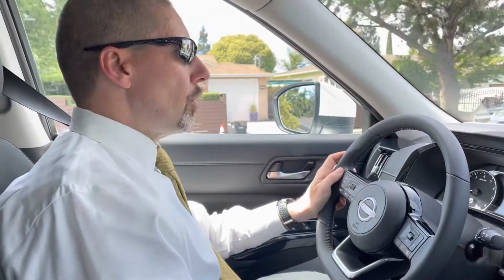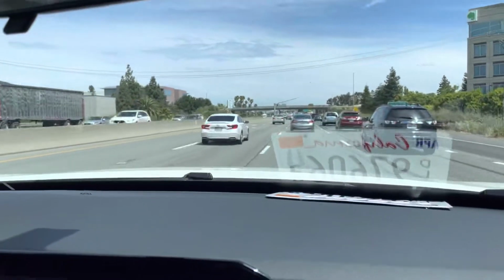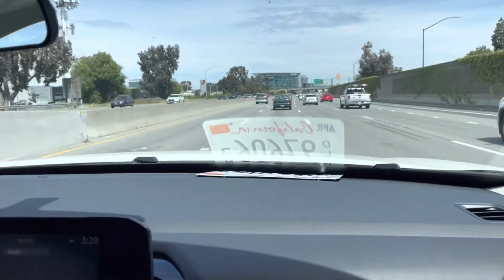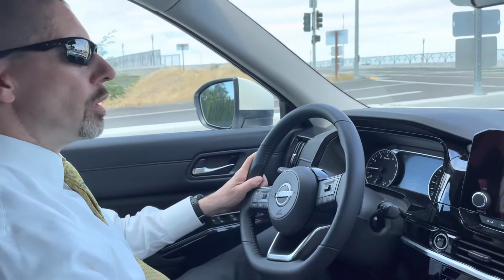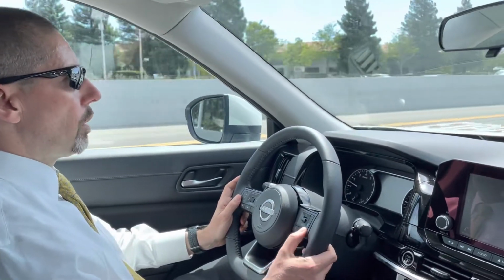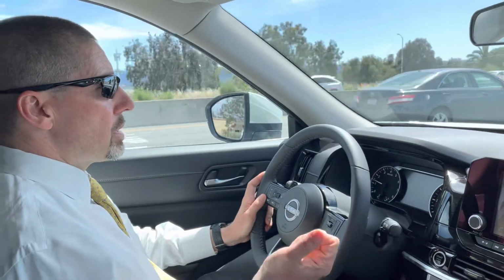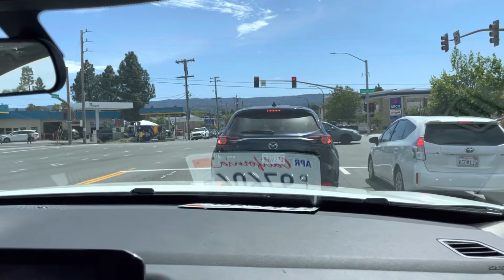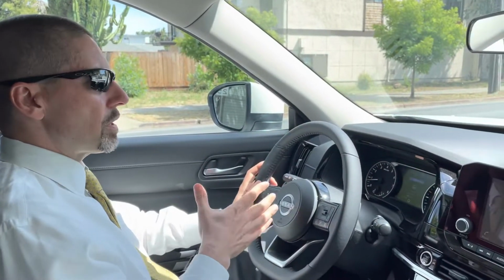Nissan ProPilot Assist Demonstration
Demonstration of Nissan ProPilot Assist (Adaptive cruise control system), available on most Nissan models, such as Rogue and Pathfinder.